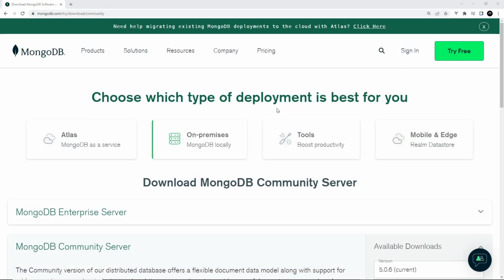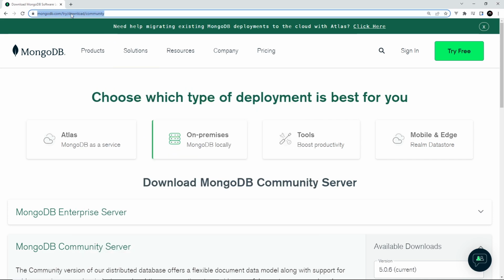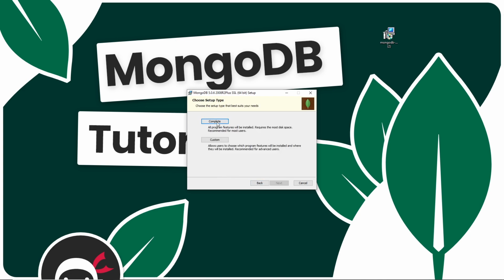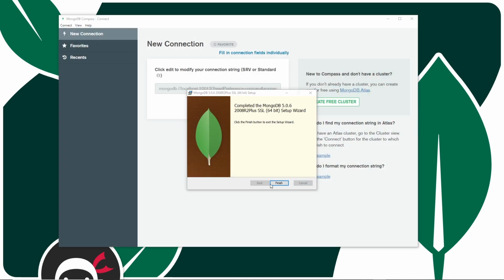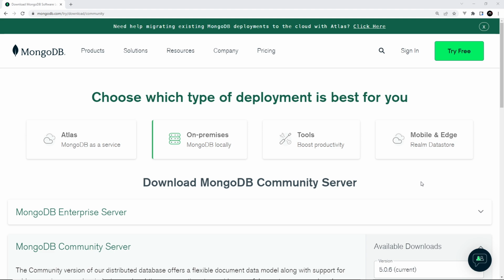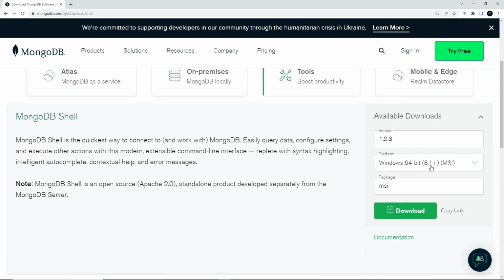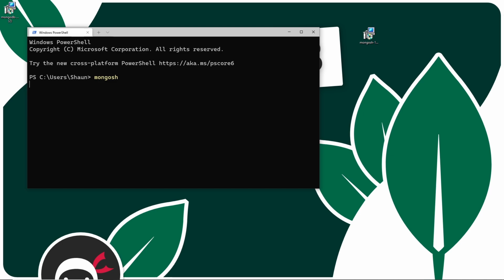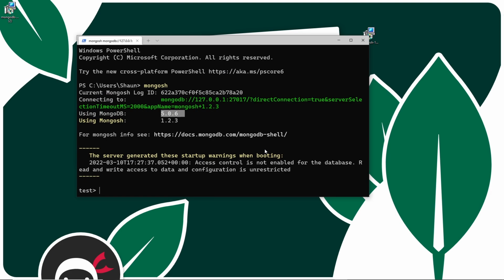Complete MongoDB Tutorial #2 - Installing MongoDB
Learn how to install MongoDB locally onto your computer.

(lesson code available from lesson 15 onwards)